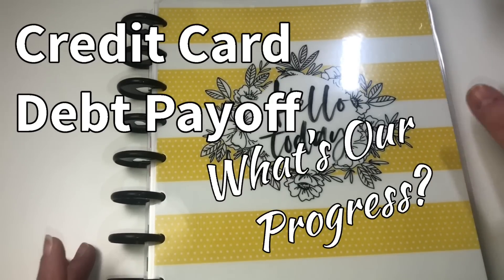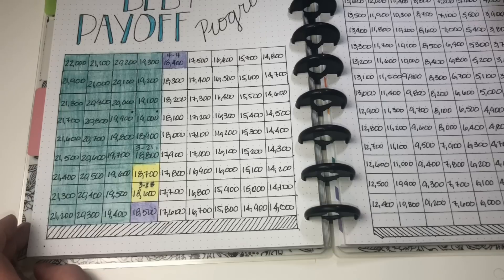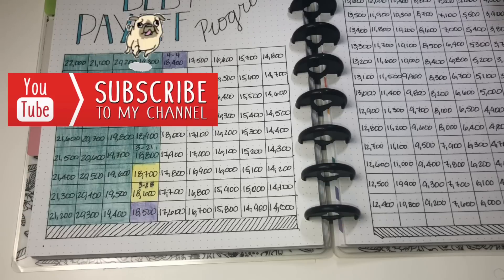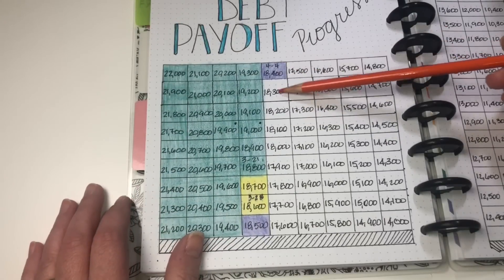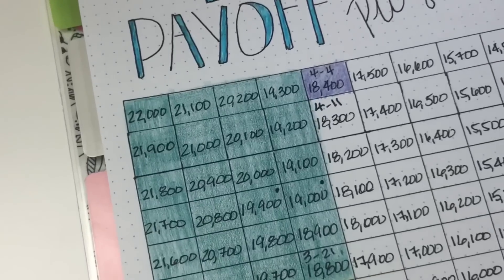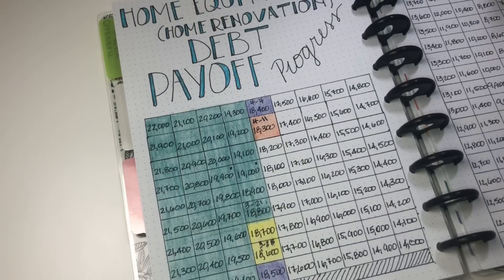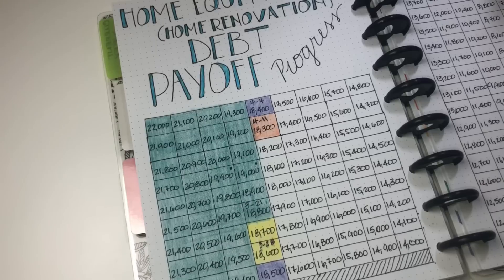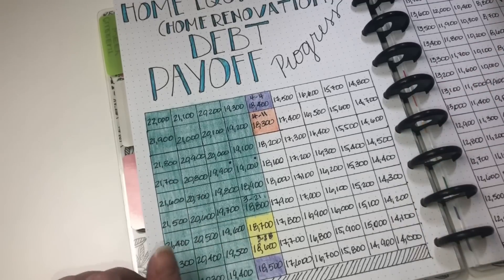Credit Card Debt Payoff Progress Update + Upcoming Changes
Feel like checking out a few more videos? Links to playlists and videos below:

In the mood for a little SHOPPING?

Below is a list of some of my favorite, most frequently used items that are featured in my videos:

My Webster’s Pages Passport-Size Traveler’s Notebook (I use as a wallet) in Black Floral:

My Webster’s Pages Full-Size Traveler’s Notebook in Black Floral:

Webster’s Pages Floral and Stars Traveler’s Notebook Inserts:

Field Book Passport-Size Traveler’s Notebook Inserts:

Leuchtturm1917 Bullet Journal-Style Hardcover Notebook:

My Filofax – Finsbury Organizer A5:

Clear Multi-Media Desktop Computer/TV Stand/Riser:

Desktop Acrylic Washi Tape Dispenser:

Me and My Big Ideas Happy Planner Mini, 12-mo:

Happy Planner Medium Metal Discs in Silver:

Happy Planner Gold Expander Discs:

Happy Planner Classic:

Erin Condren Designer Sticker Book:

Me and My Big Ideas Hole Punch for Happy Planners:

InkJoy Gel, 0.7 tip, Multi-Color Set:

InkJoy Gel, 0.7 tip, Black:

Staedtler Triplus Fineliner Multi-Colored Pens:

Erin